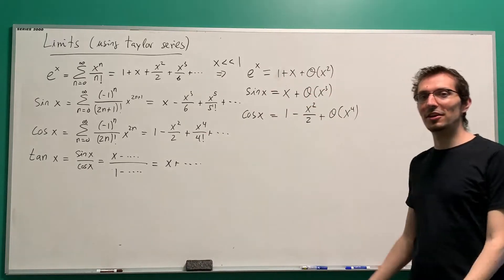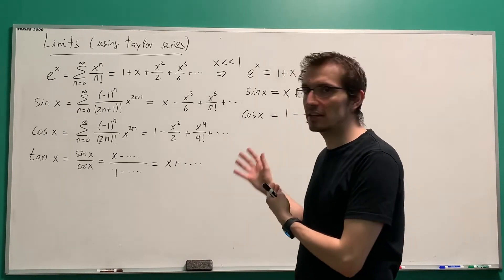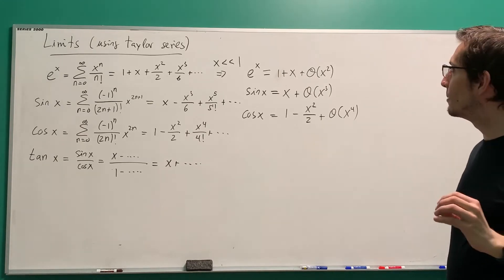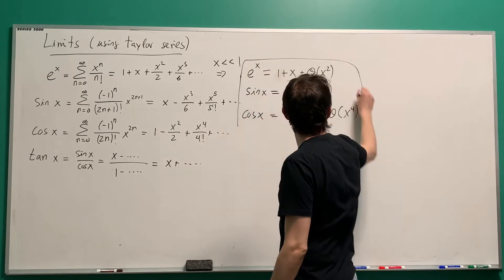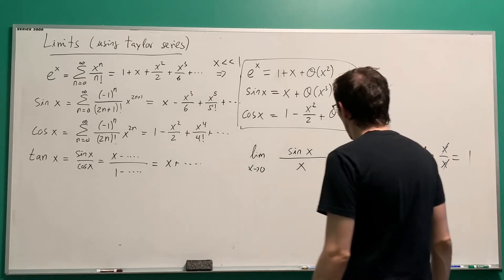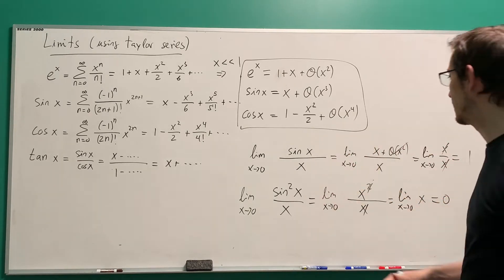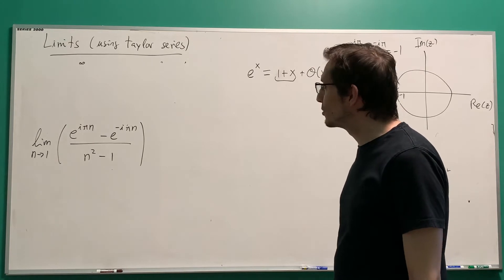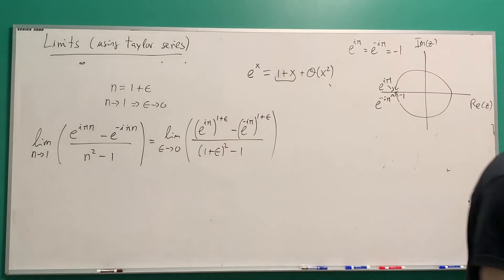ECE 205 - 03- Brief note on limits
Online course on Differential Equations and basic Fourier Analysis for ECE 205 at the university of Waterloo (Best seen on 1080p HD)